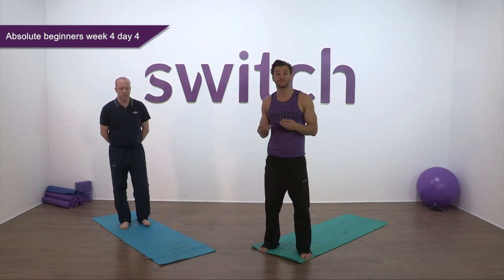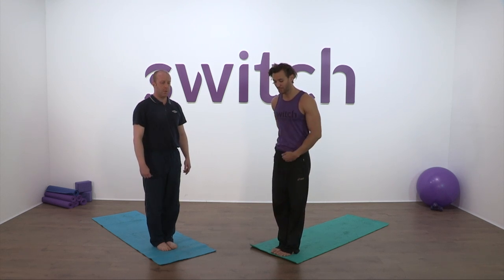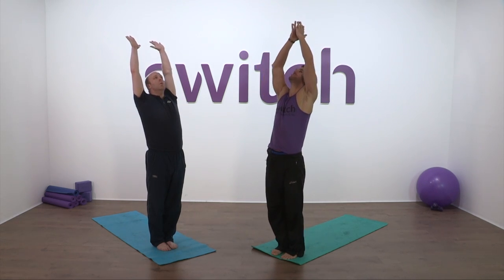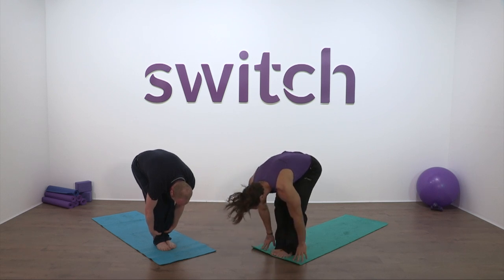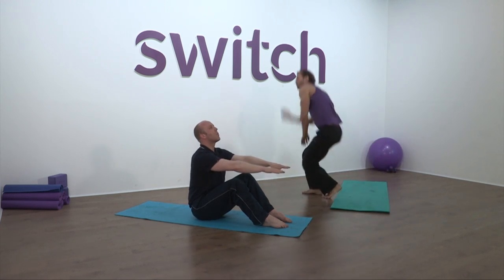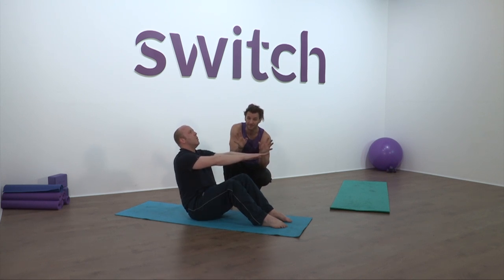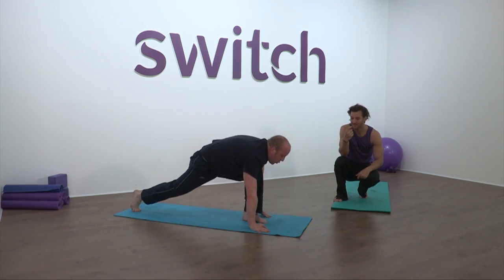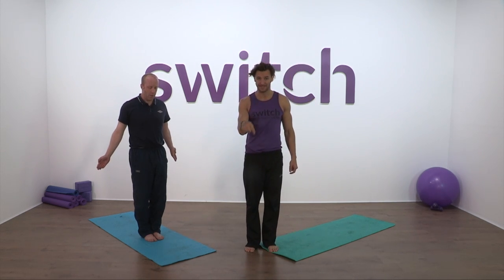Absolute beginners week 4 day 4 - Yoga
If you are a beginner then the absolute beginners programme is perfect. This is day 4 of week 4 and this session gets you involved with Yoga. Yoga is superb for you and including this in your regime will help you reach your fitness goals.